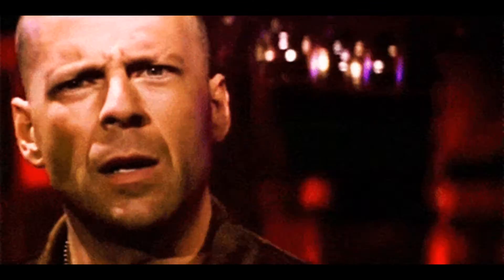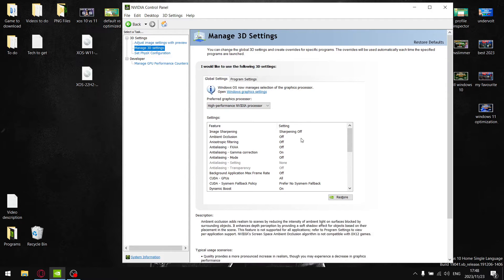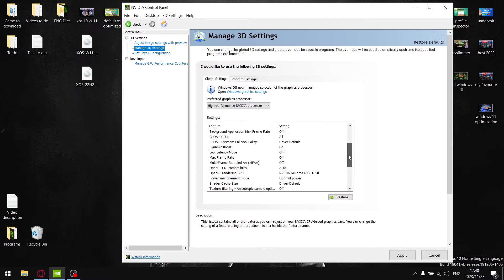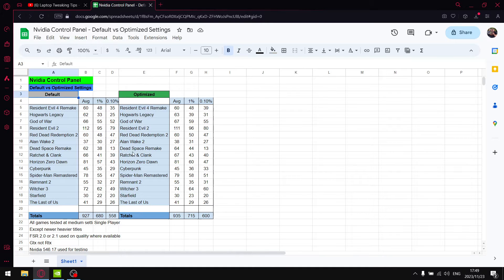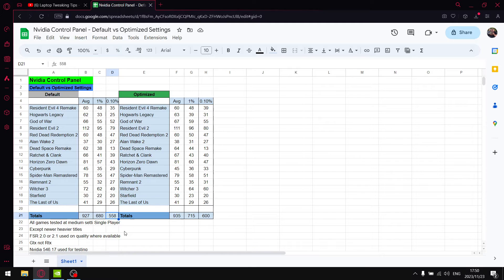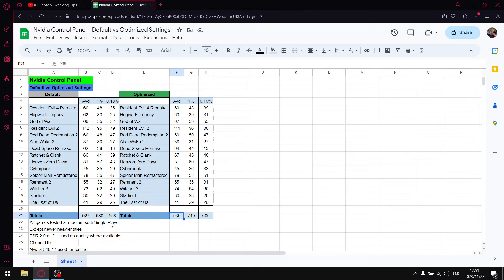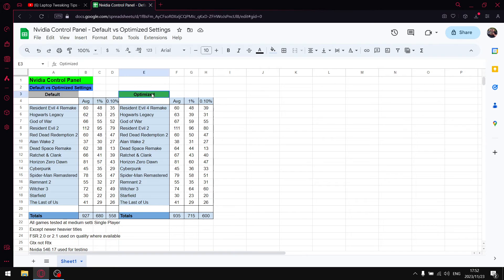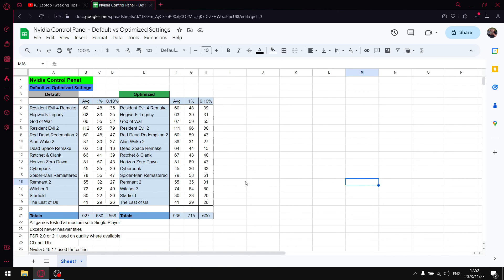Nvidia Control Panel | Default vs Optimized settings | Is there a difference??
In todays video I will compare the default settings in the Nvidia Control Panel vs the optimized settings I recommend.

Dell G15
i5 10200h
24gb DDR4 2933mhz
Gtx 1650 GDDR 6
500 gb gen 3 Nvme 2,500 mb/s
2 tb Gen 3 Nvme 3,500 mb/s